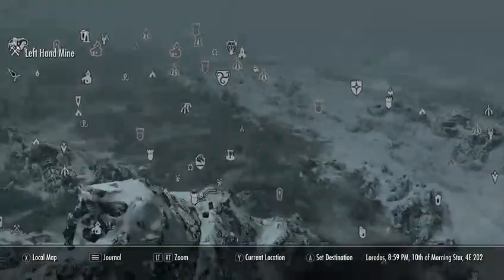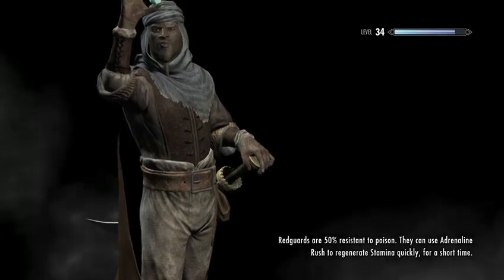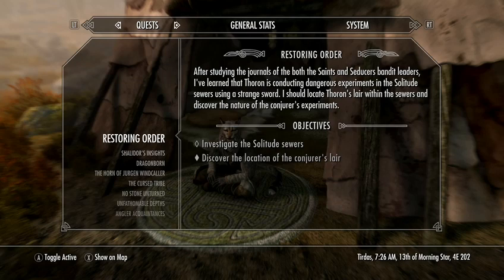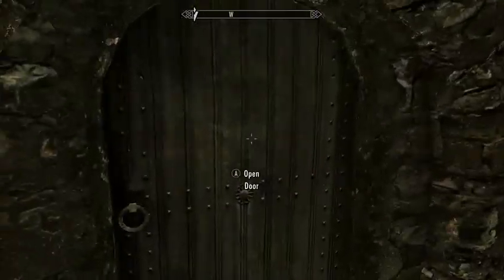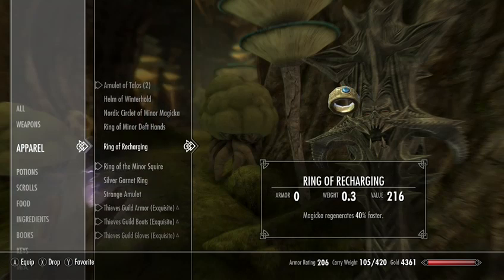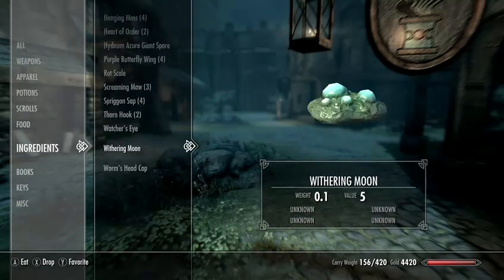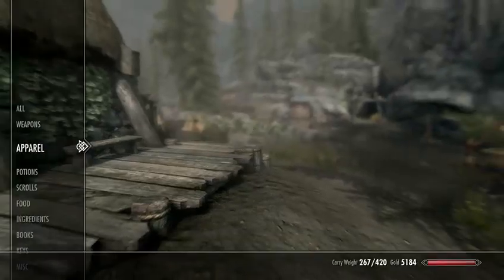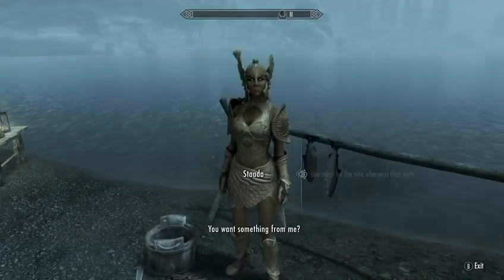Skyrim playthrough pt21 Saints & Seducers